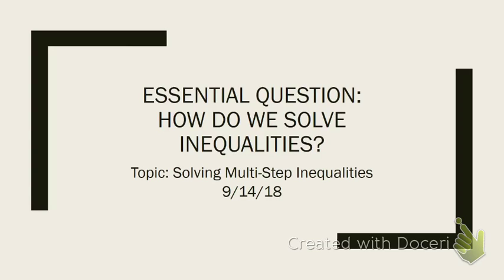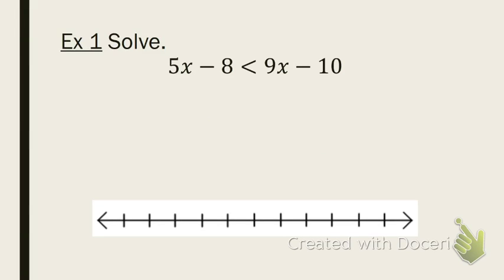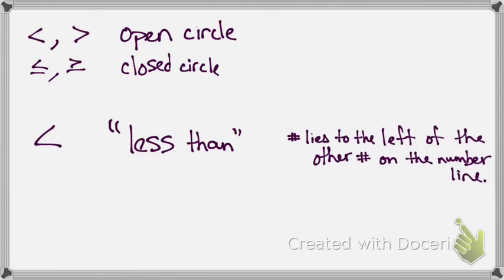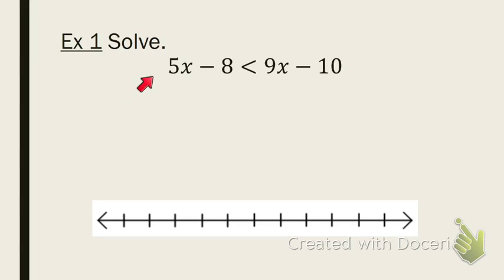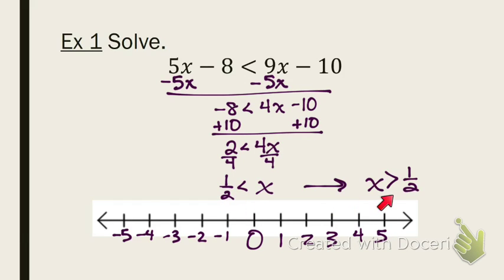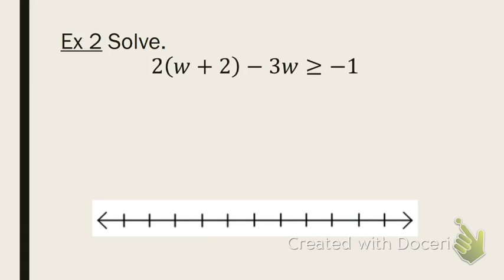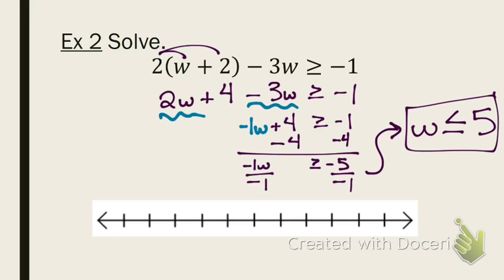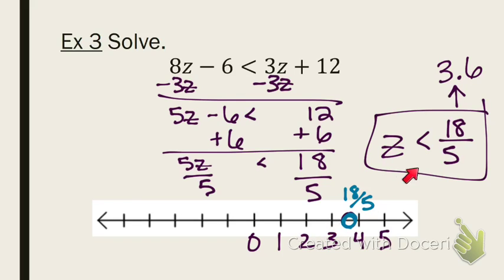Solving Inequalities A1P2